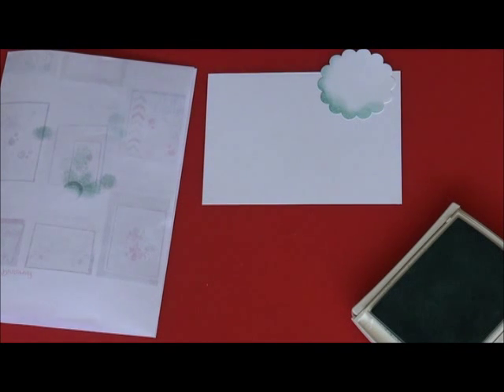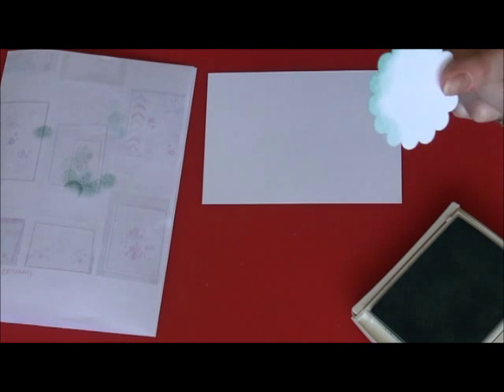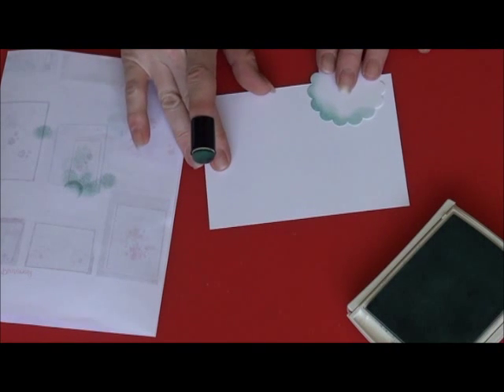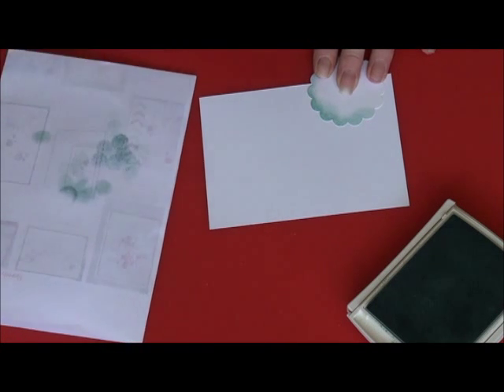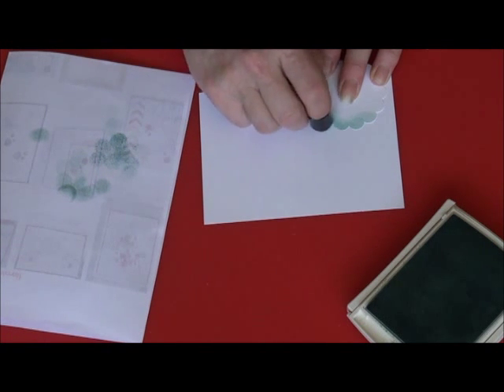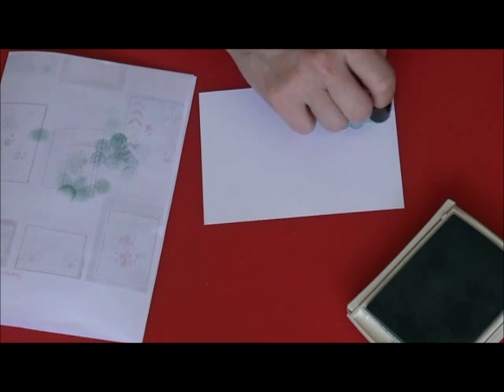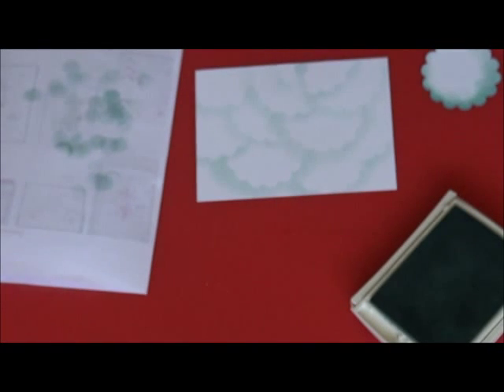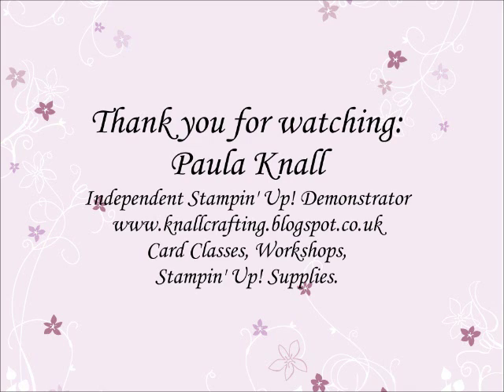Sponging Clouds using a Sponge Dauber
Short video tutorial demonstrating the sponging technique for creating clouds